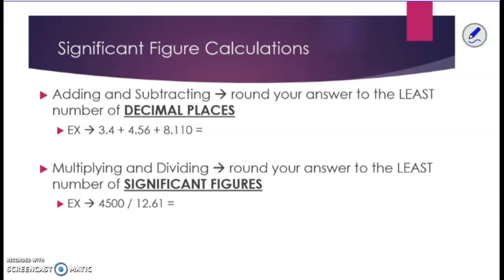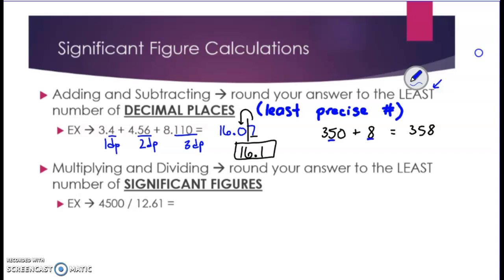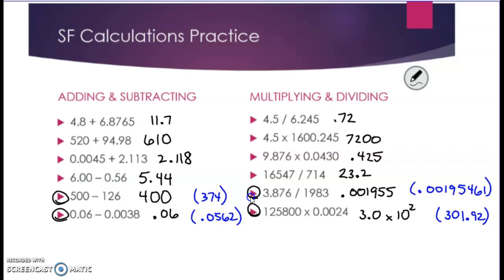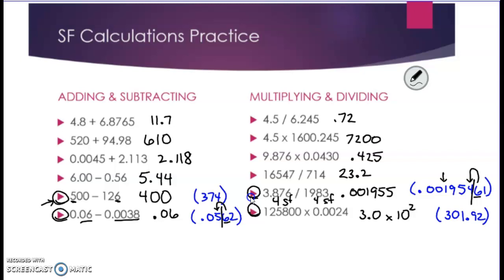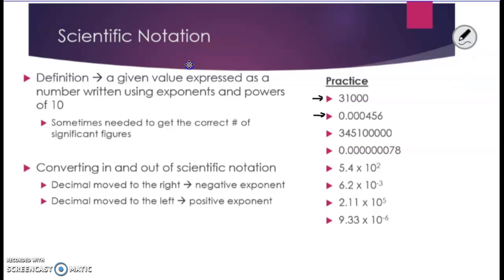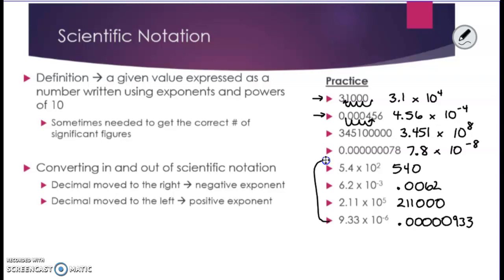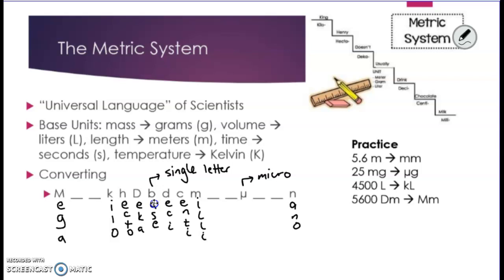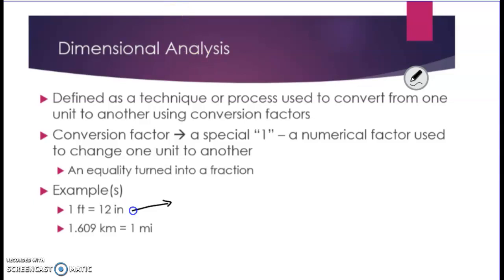Matter & Measurement 2 (Update)